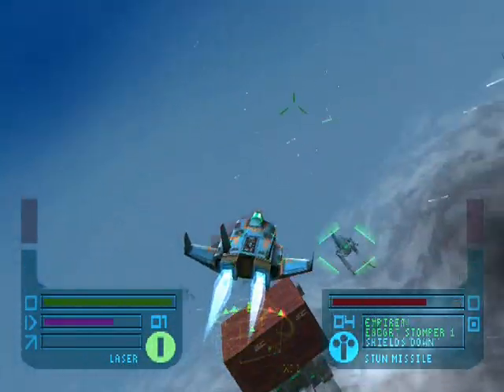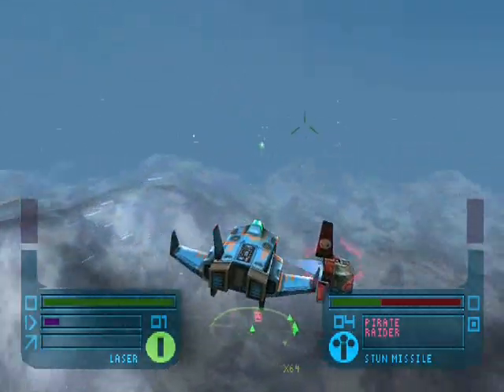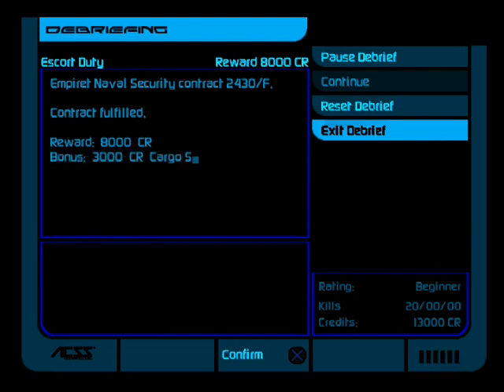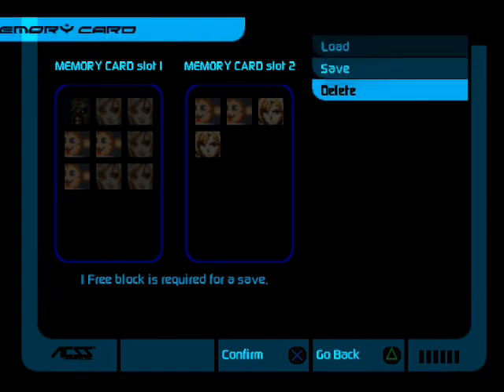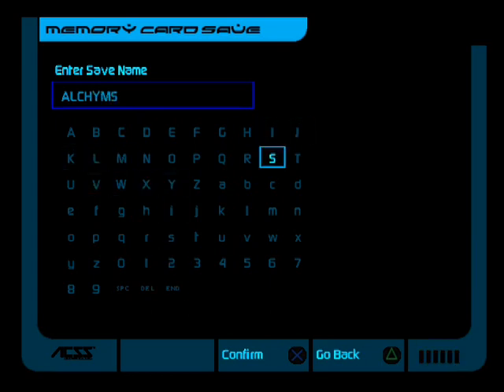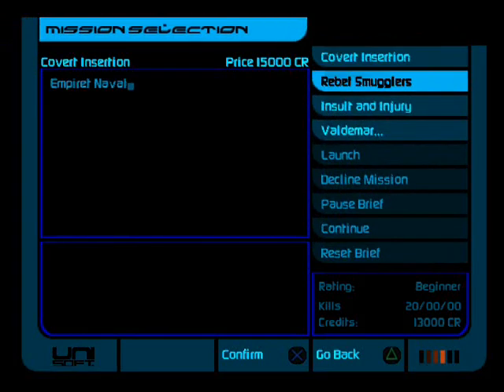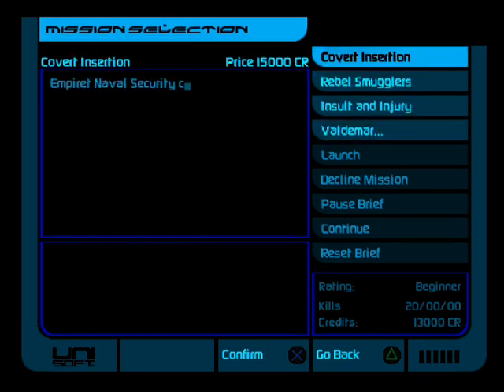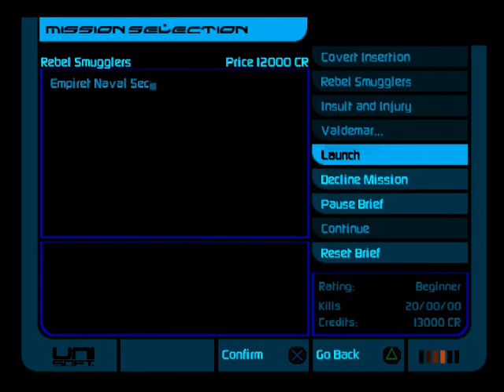Colony Wars III Red Sun [PSX] Part 2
Game:  Colony Wars III Red Sun
Format:  Sony Playstation
Release Date:  2000
Recorder Used:  FRAPS
AlchemistiD's Skill Rating:  Low to Moderate (I hope)

One of my favorite games of all time, and one of the best shooters I've ever played.  CWIII and I are like this and all, and I've always wanted to capture footage from it.  I'm aware that there is a playthrough of the French version of the game on Youtube, but I'll be playing the english version.  So there'll be no need for a translator for those non-french speaking fans of this great game.

Still dialing the performance in right now, only a few audio hiccups remain, but the gameplay is glitch-slowdown free.

I had originally placed an intro to the series at the front end of the video, but removed it due to the pure terrifying aura of FAIL it exuded.